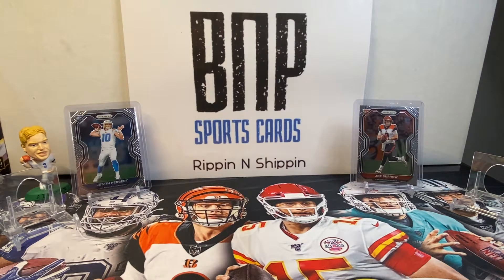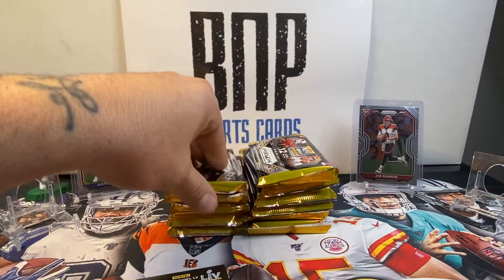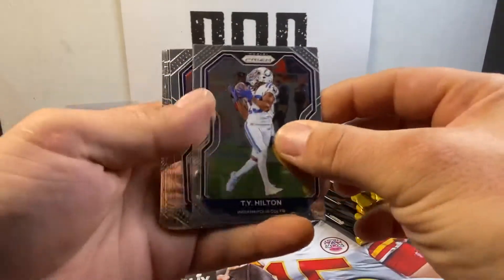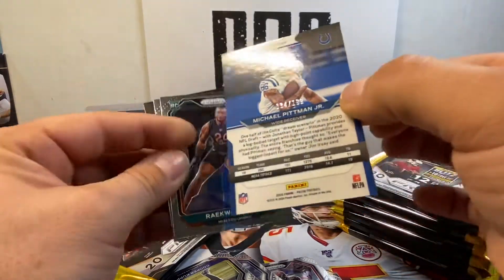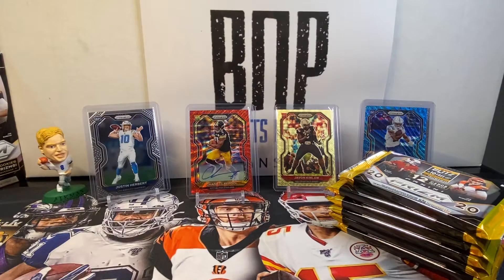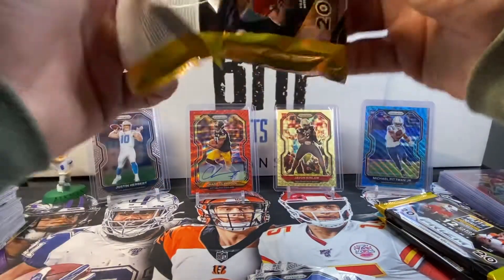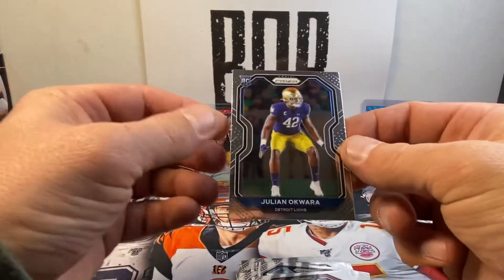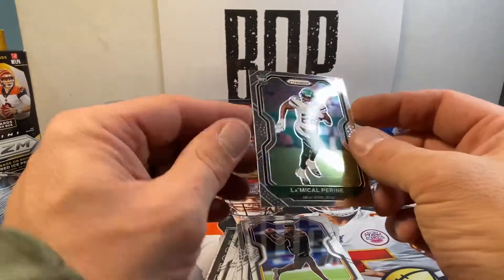2020 Prizm Hobby 🚨Gold Vinyl RC!!!🚨. Awesome Box! Big Rookie Auto😳🔥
Sick box! SSP Rookie Gold Vinyl🔥🔥🔥. Ton of sick hits.

Find us on EBay @:

BeckHitCards

dustin5thgear